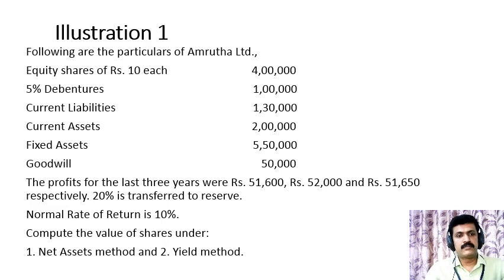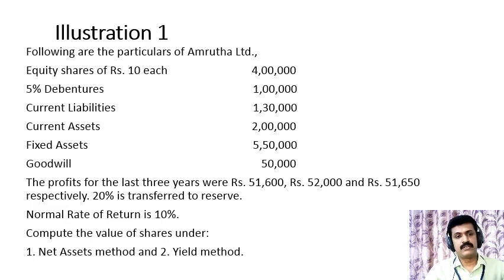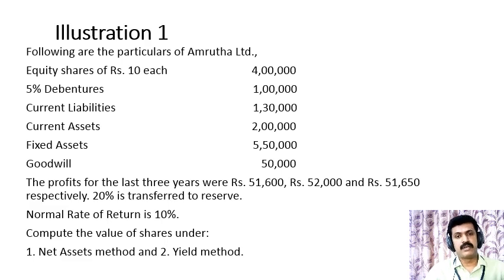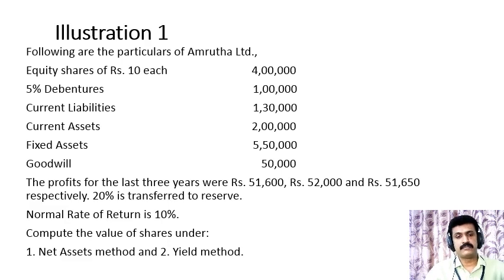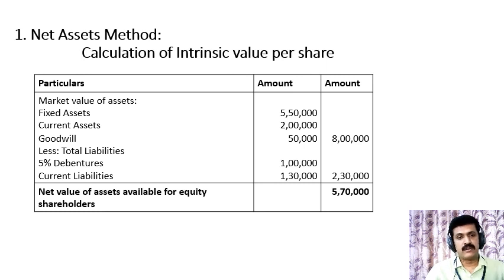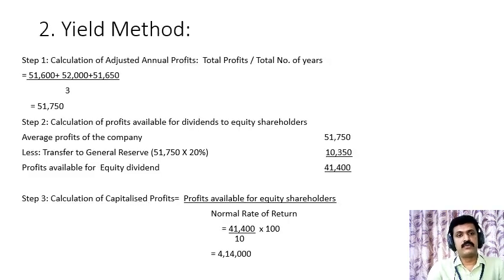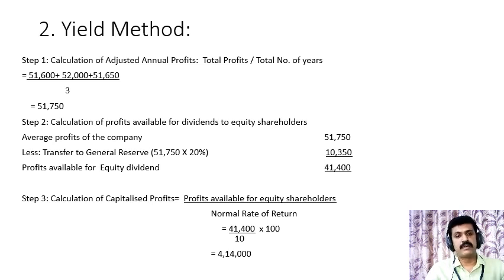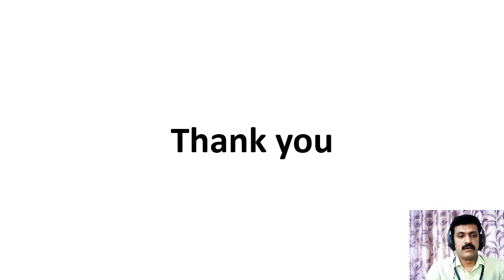Corporate Accounting Session 48 VALUATION OF SHARES